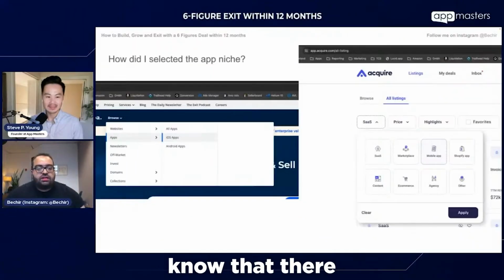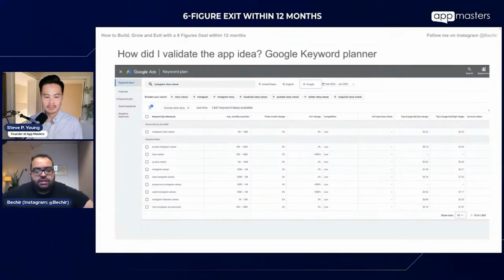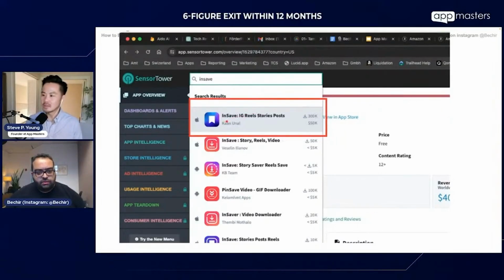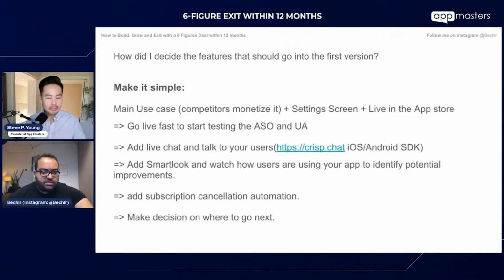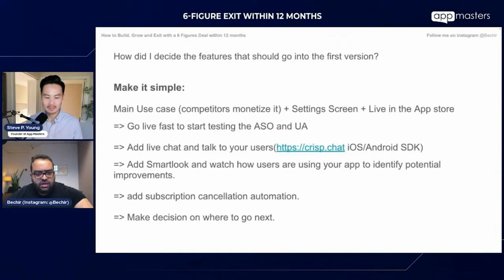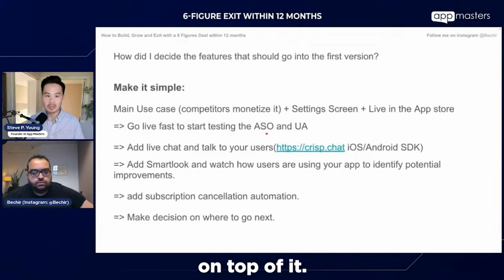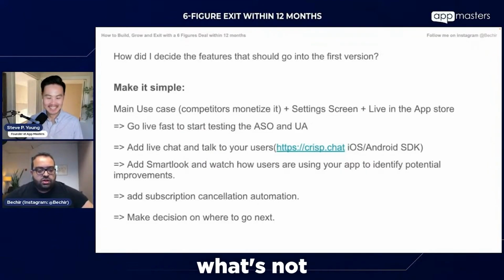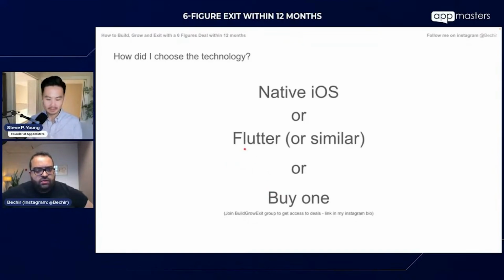(Part 1/3 - 6 Figure App Exit) How to Validate 6-Figure App Ideas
In this video, we delve into how a serial app entrepreneur @bechir.arfaoui strategizes and prepares his app for a six-figure exit within 12 months!

Topics Covered:

Researching app ideas: Learn effective methods for generating and refining app concepts to increase their market viability.

Testing your app idea: Explore strategies and tools for validating app ideas, ensuring they meet user needs and preferences.

Portals to buy and sell apps: Discover platforms and resources for navigating the buying and selling process of mobile applications.

Keyword Research Strategy: Understand the importance of keyword research in app optimization and how to implement effective strategies.

How to understand what users want: Gain insights into user behavior analysis and techniques for gathering feedback to improve app performance.

How to design your app: Learn about app design principles, user interface considerations, and best practices for creating engaging and user-friendly experiences.